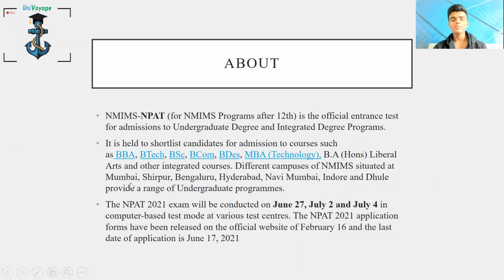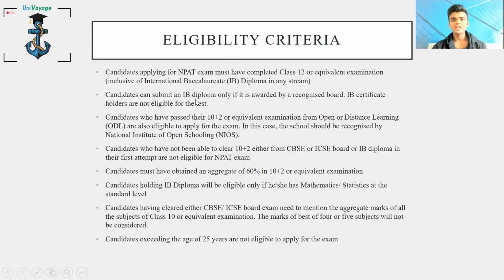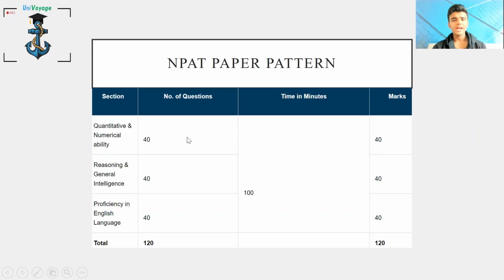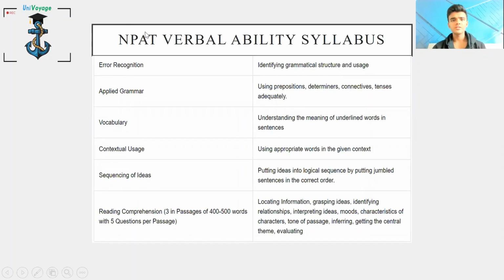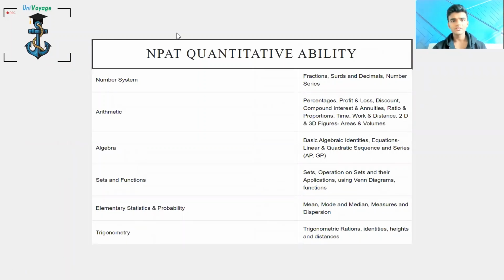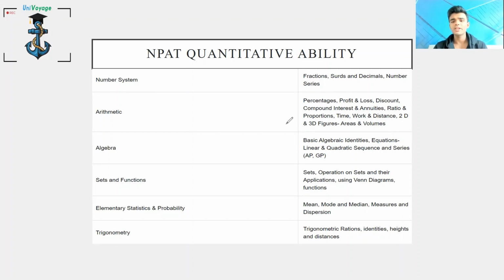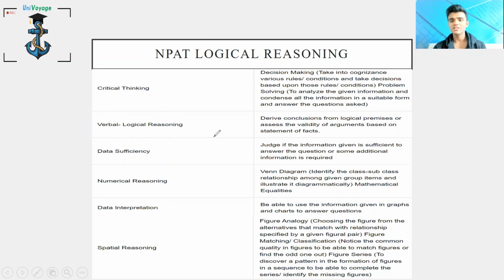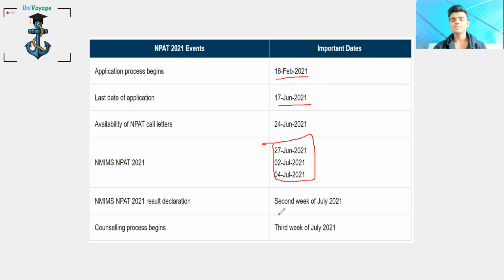Everything about NPAT || Complete Details - Ideal Cut Offs, Paper Pattern|| NMIMS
NMIMS is placed at the forefront of educational platforms owing to its academic quality, research focus, and faculty from top national and global institutes and industries. In 2003, NMIMS was declared deemed to be a university under UGC graded autonomy regulator. With a NAAC score of 3.59 and a grade of A+, NMIMS has received Category-I Autonomy Status.

NPAT is the Admission test for NMIMS Programs after class 12.  The NPAT BBA entrance exam offers admission opportunities in the management programs which are offered by constituent schools of SVKM's Narsee Monjee Institute of Management Studies (Deemed to be University) at Mumbai, Shirpur, Bengaluru, Hyderabad, Navi Mumbai, Indore & Dhule Campuses.

UniVoyage is an organization started by IIM Indore students which helps students in getting into their dream university.